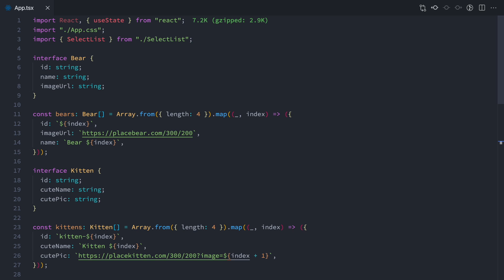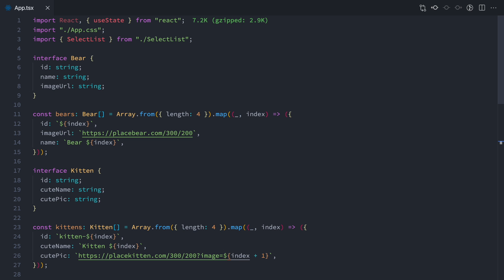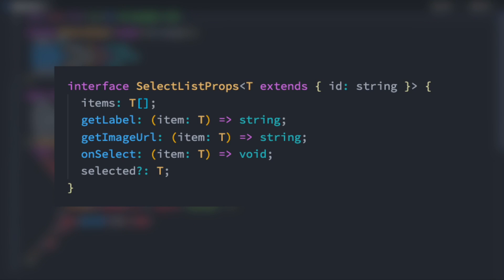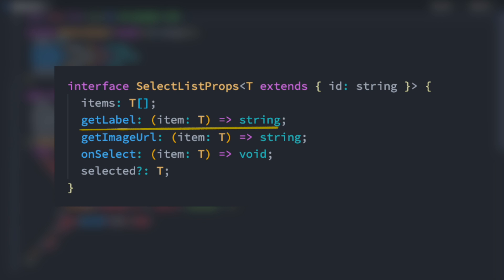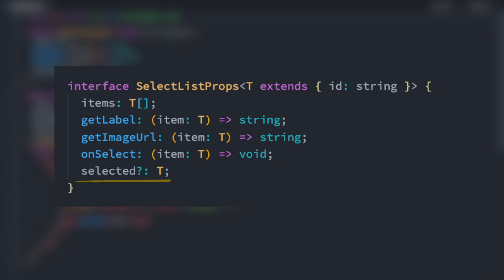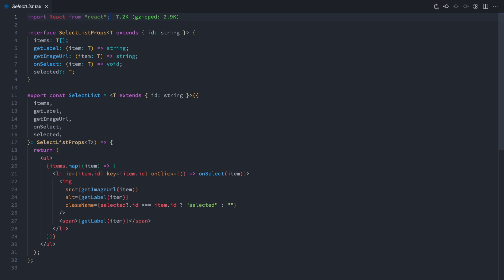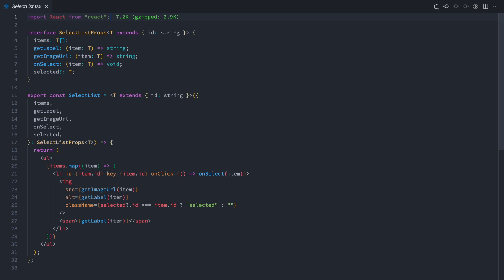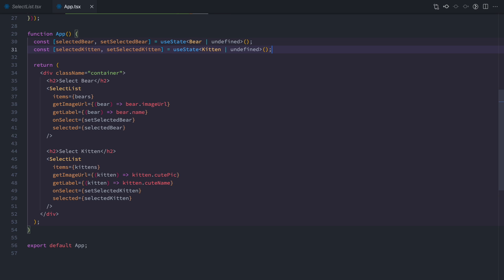Using Typescript Generics to build Generic React Components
In this video tutorial, Santiago will show how to use Typescript Generics to build Generic React Components. Do you find yourself duplicating your code to do the same things multiple times?
When building frontend applications, you may need to represent different entries in similar instances, for example aggregating search results within a single list. Separate typescript components are best to achieve this, but it can create problems such as code duplication which can slow down the process. Typescript generics provide an efficient solution to this problem by creating generic components.

⏱ TIMESTAMPS
0:00 - Intro
0:46 - Code Example
1:22 - Component Breakdown
3:58 - Using the Component